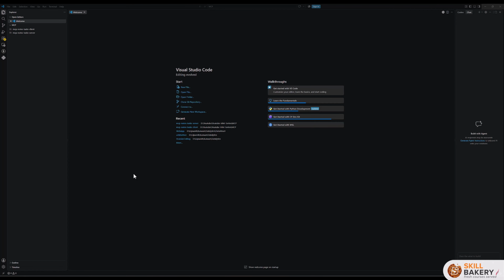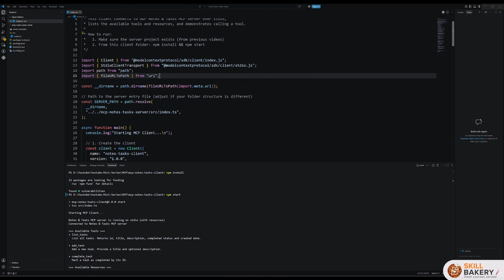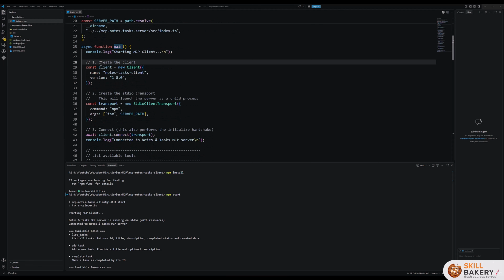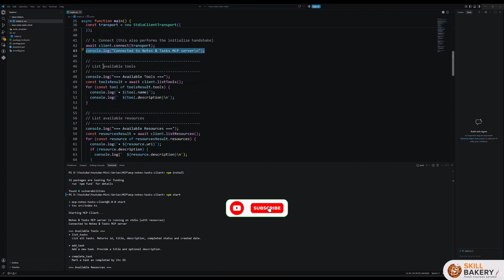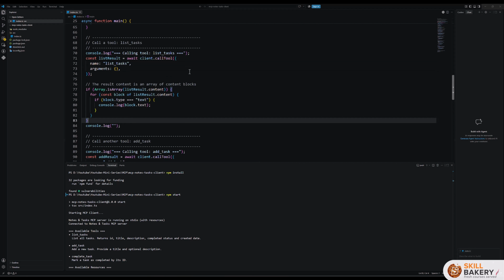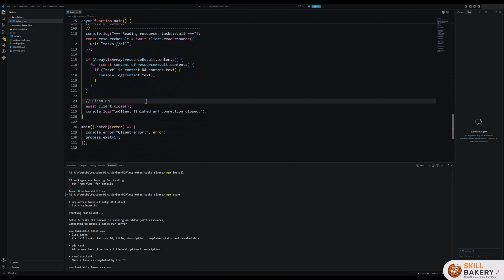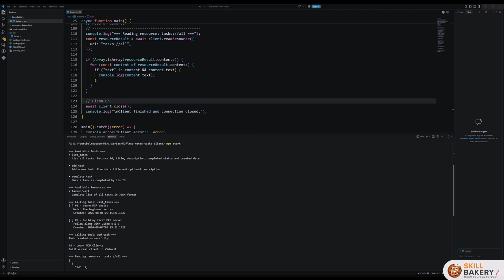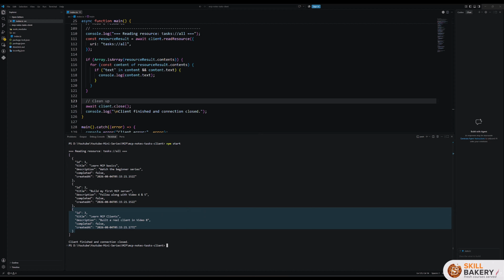Lecture-8: Build Your First MCP Client | Connect to an MCP Server, List Tools & Call Them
Now that you've built an MCP Server, it's time to create your first MCP Client! In this hands-on tutorial, you'll learn how to connect an MCP Client to an MCP Server, discover available tools, and invoke them programmatically.

This lecture takes you through the complete client workflow—from establishing a connection and performing the initial handshake to retrieving tool definitions and executing tool calls. You'll gain a practical understanding of how AI applications interact with MCP servers in real-world scenarios.

Whether you're building AI agents, desktop assistants, developer tools, or enterprise automation platforms, understanding the client side of MCP is essential.

🚀 What You'll Learn:
What is an MCP Client?
Setting up your first MCP Client
Connecting to an MCP Server
Understanding the MCP handshake process
Listing available Tools and Resources
Reading Tool metadata and schemas
Calling MCP Tools programmatically
Handling responses and errors
Debugging client-server communication
Best practices for writing production-ready MCP Clients
Real-World Use Cases:
AI Assistants
Claude Desktop integrations
Internal business tools
AI-powered workflows
Local and remote MCP Servers

By the end of this lecture, you'll know how an MCP Client discovers capabilities from a server, invokes tools, processes responses, and forms the bridge between AI models and external systems.

This tutorial is perfect for:

AI Engineers
Software Developers
Full-Stack Developers
Backend Engineers
Automation Developers
Anyone learning the Model Context Protocol (MCP)

🚀 Continue your journey toward building production-ready AI applications with MCP by mastering the client-side architecture.

👍 If you're enjoying this MCP series, don't forget to Like, Subscribe, and Turn on Notifications for more tutorials on Model Context Protocol, AI Agents, Claude Desktop, OpenAI, TypeScript, Node.js, and enterprise AI development.